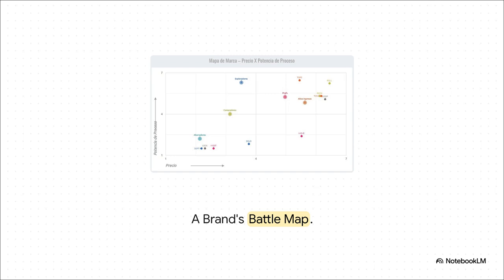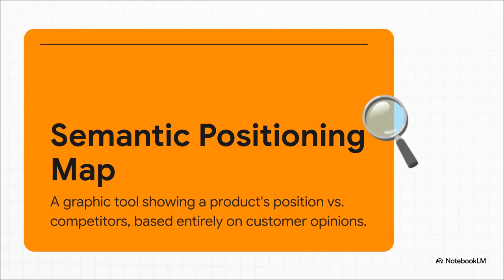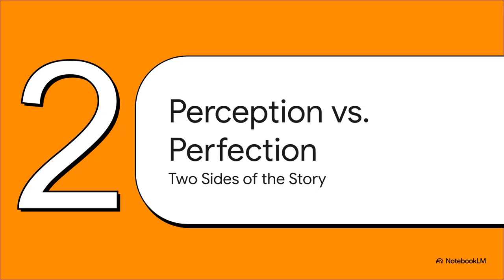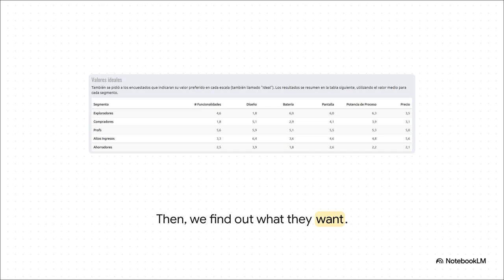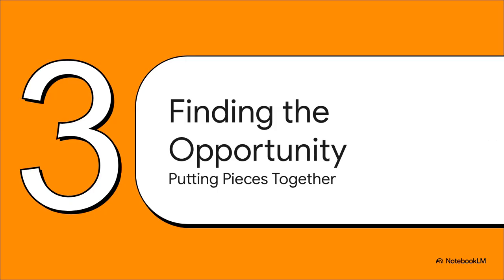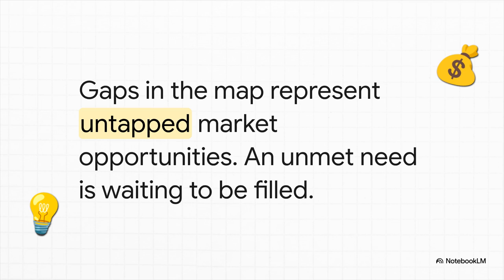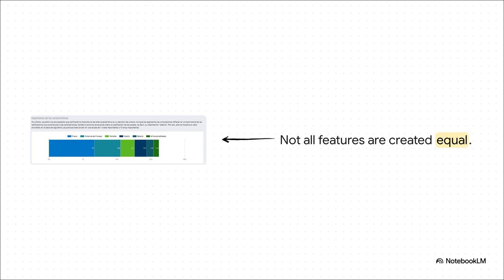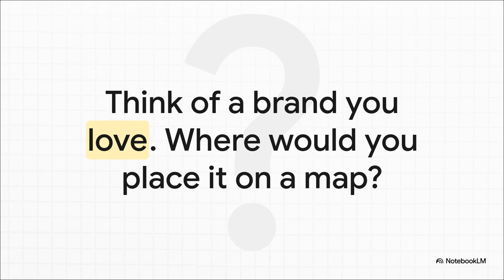NLM UT7 S4 Winning the Market